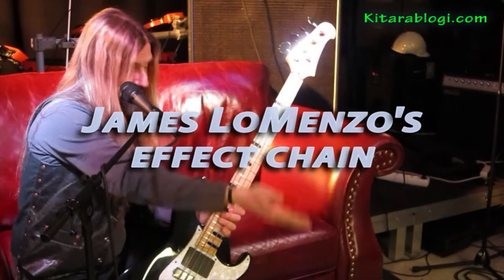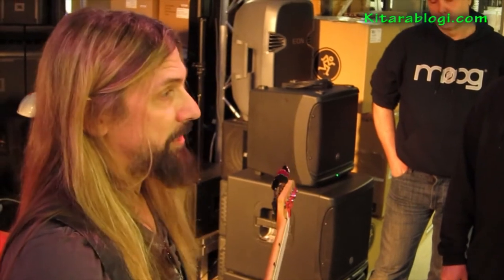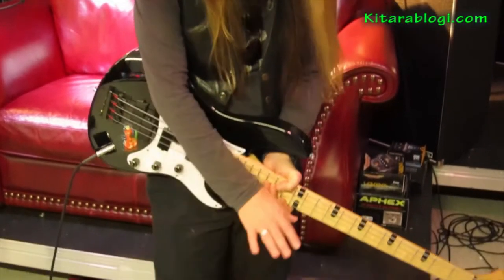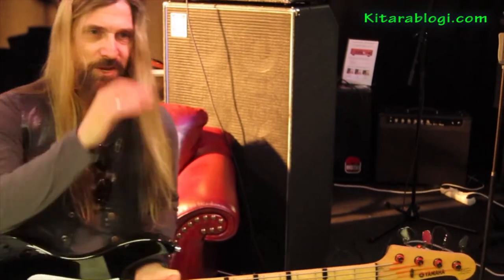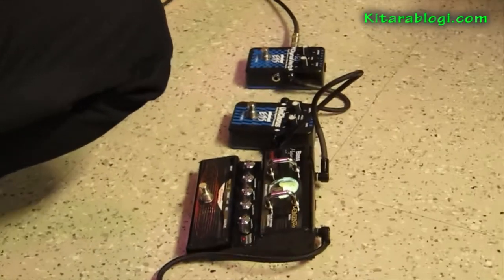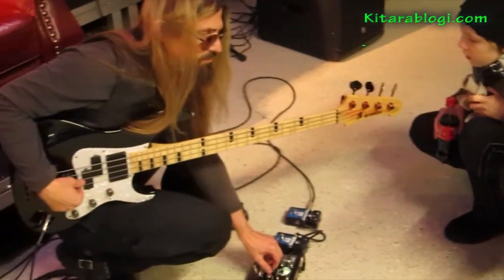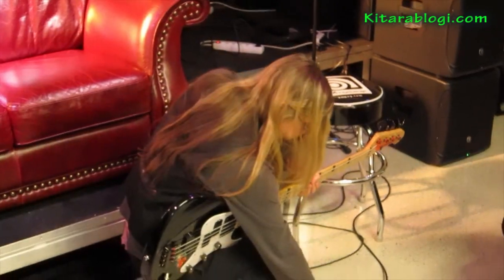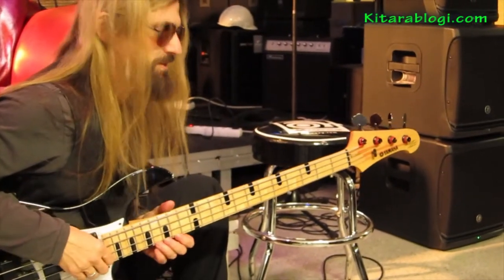James LoMenzo's signal chain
James LoMenzo clinic
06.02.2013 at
Soundtools, Helsinki (Finland)